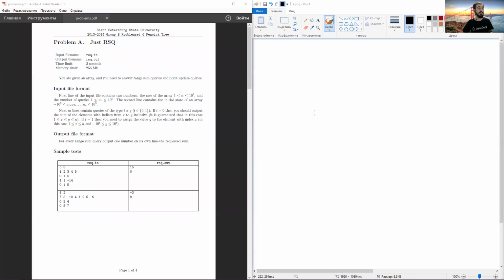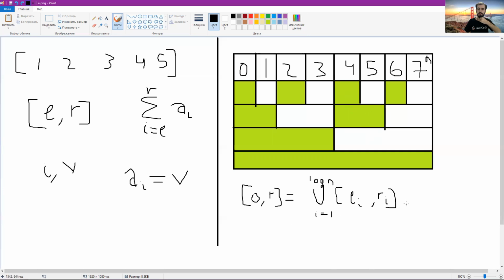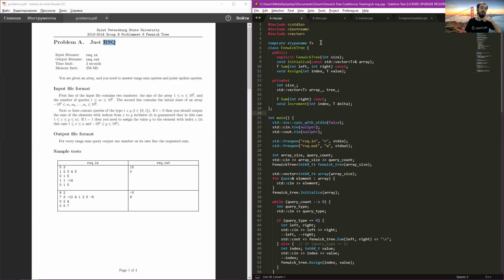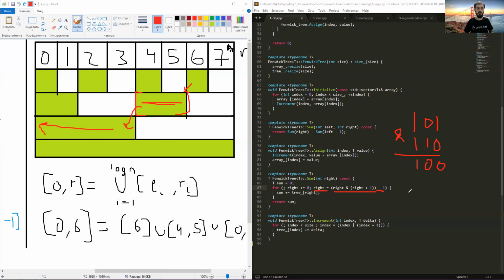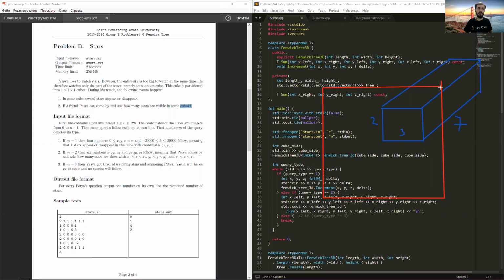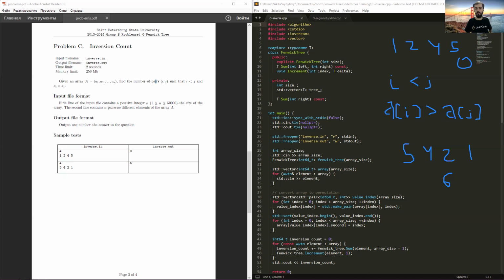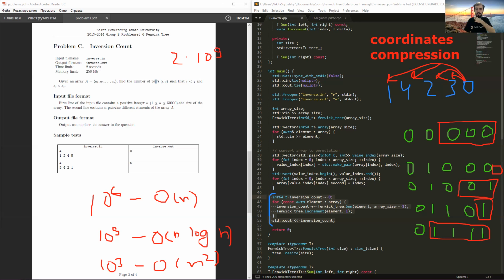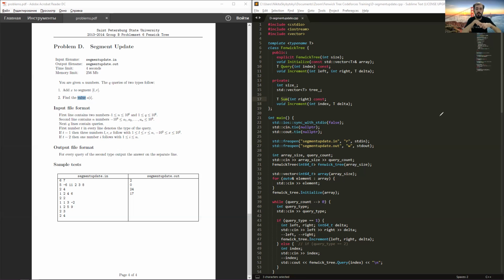Codeforces Training Fenwick Tree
Codeforces Gym you can test your solutions there, but keep in mind that old gyms work very slowly, so it may take CF server a while to grade your submission.

Also Merry Christmas to everyone who will see this on Dec. 25!